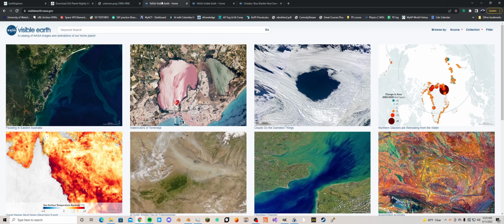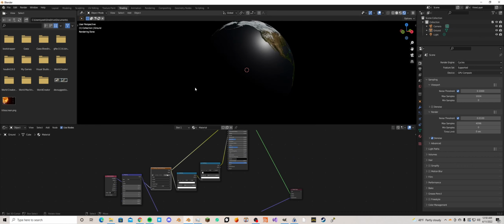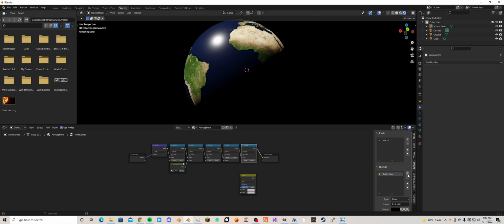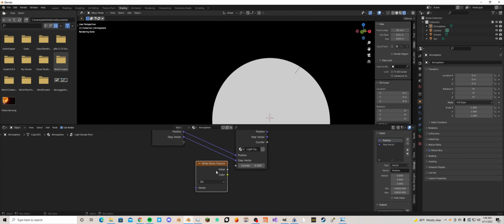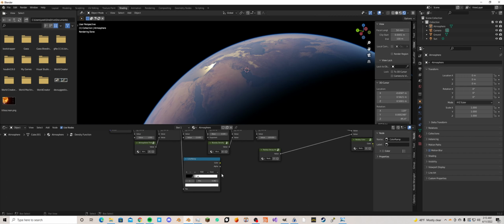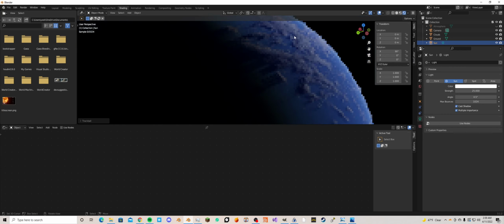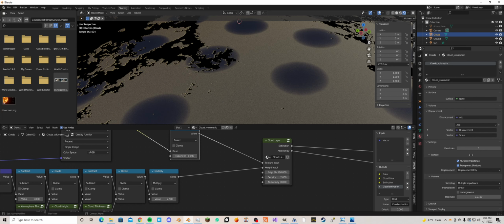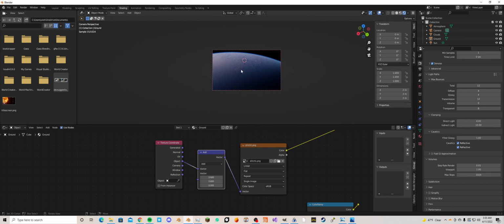Blender 3D Most Realistic, yet Most Convoluted Planet Tutorial on YT (Simple + Advanced Setups)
Thumbnail image was rendered in Blender 3D using this method. Blender is capable of producing some of the most realistic planet imagery when configured properly. The thumbnail image only took around 10 minutes for a 4K render.

Special thanks to @0_M_4_G for giving me some super neat composites of cloud imagery to use. give him a sub for sure, one of the most skilled creators out there

WARNING:
the advanced node setup is *advanced*. Do not attempt if you have not already watched the first episode of my atmosphere series, and make SURE you have a significant amount of blender node experience behind you.

If you are a beginner or intermediate user, you will probably benefit most from the first method presented here.

In this tutorial, I present a simple, yet effective planet system, for the average blender user, and then afterward, for the node gurus among us, I present the granddaddy of all planet setups in blender. It takes a unique, and customizable approach to volume scattering in blender, and it can be applied to make many different volumetric objects. have fun guys!

Texture Sourcing @ 0:00
Start simple node setup @ 20:37
Start advanced node setup @ 48:25

PC Specs:
RTX 3080ti
R7 2700X
32GB RAM, 3000 MHZ